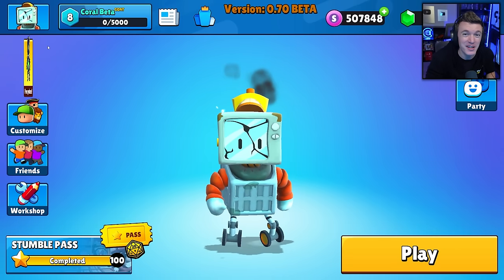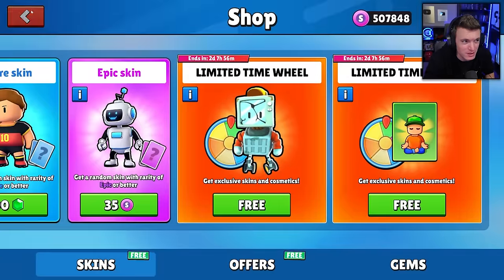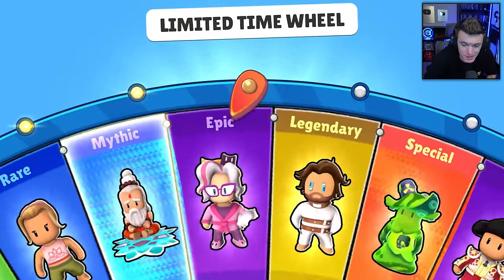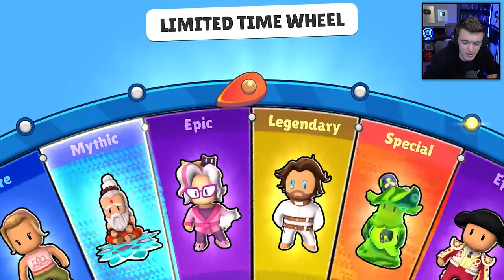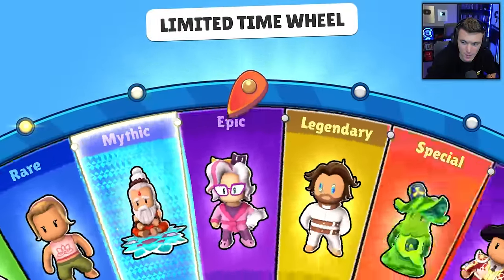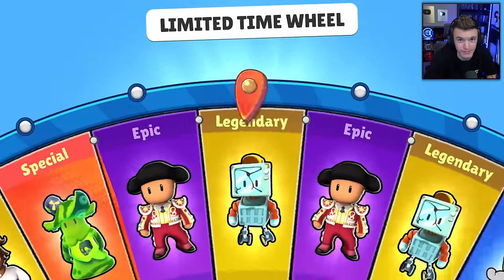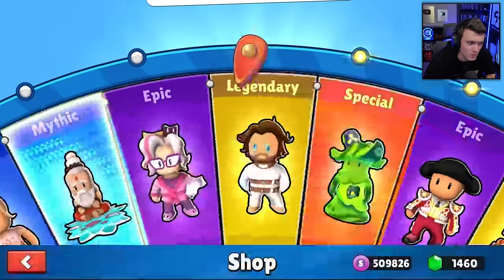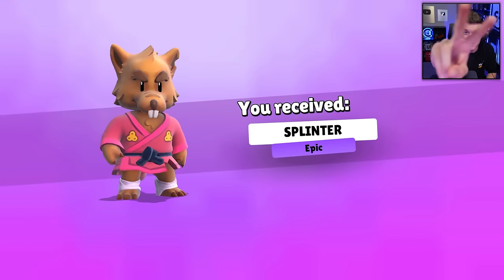SPINNING *NEW* TMNT WHEEL IN STUMBLE GUYS! (0.70 BETA)